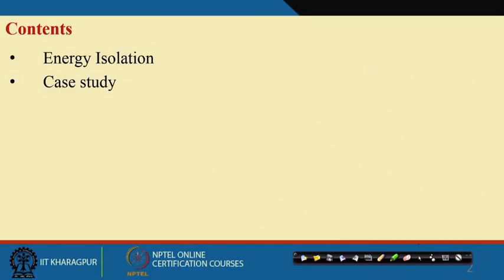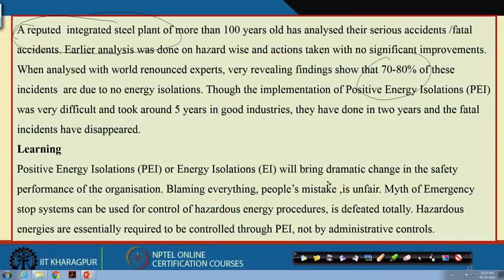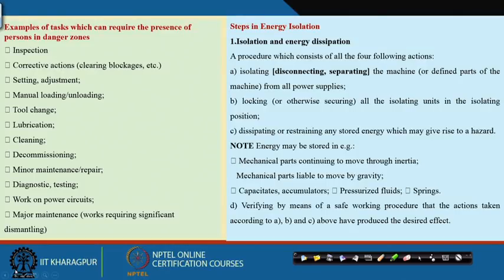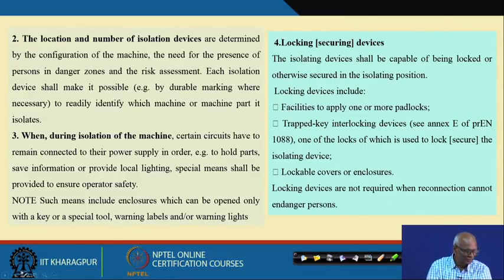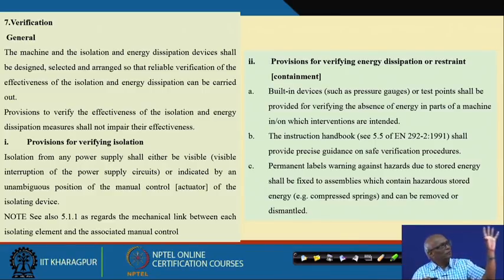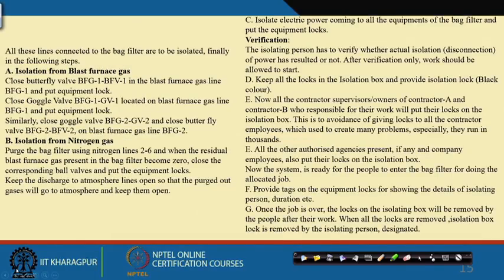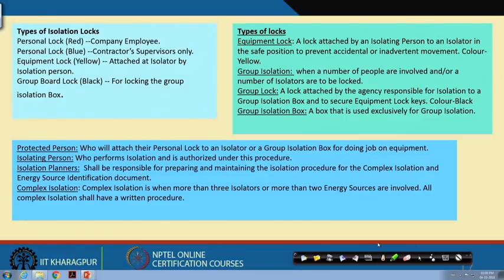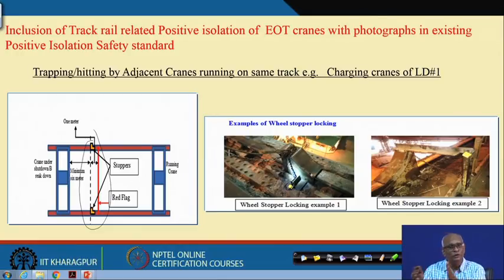Lecture 56: Energy Isolations